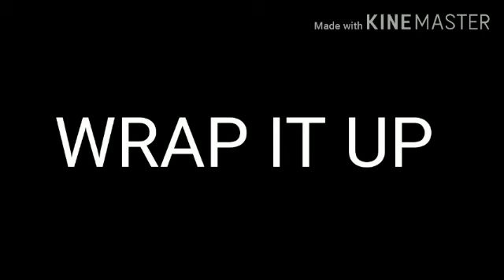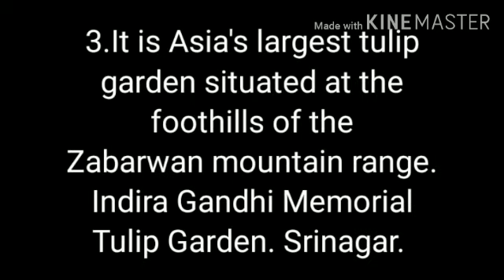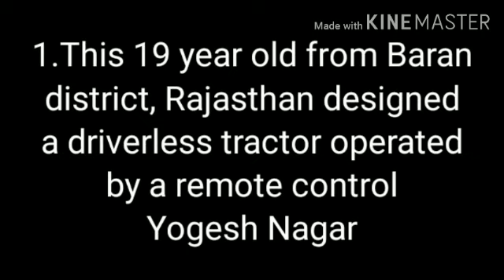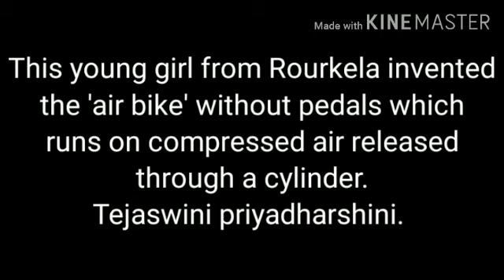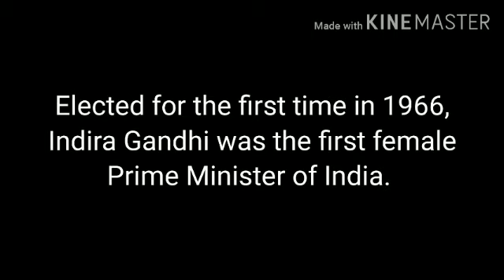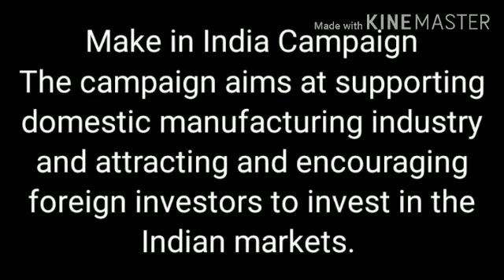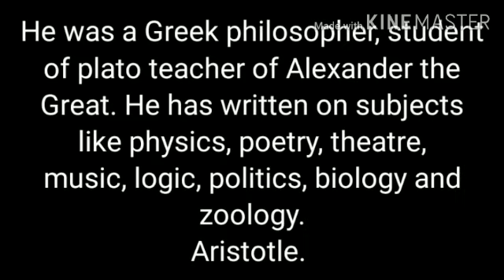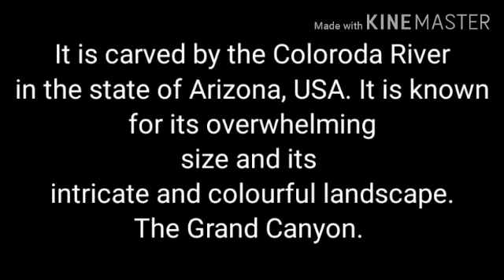Grade 5 General Knowledge Revision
Topics:
1.Fabrics and its States
2.Gardens of India
3.Renowned Authors
4.Young Achievers
5. Distinguished Personalities
6.Women in the spotlight